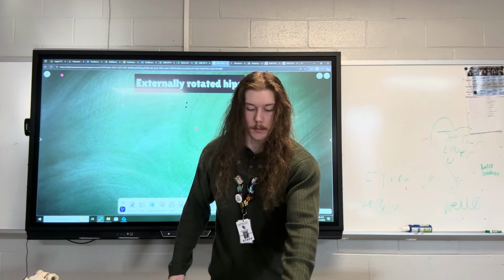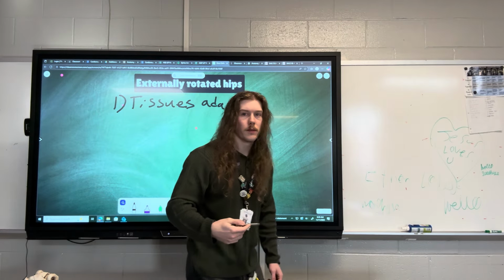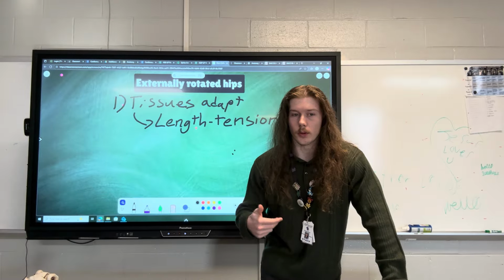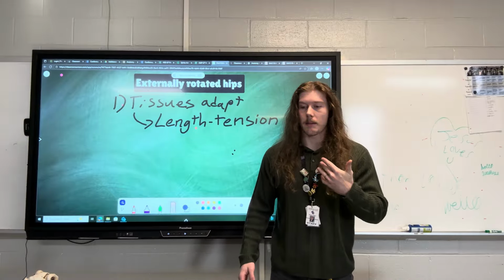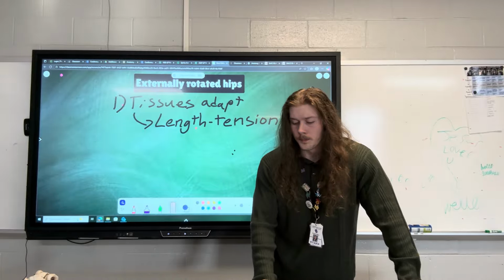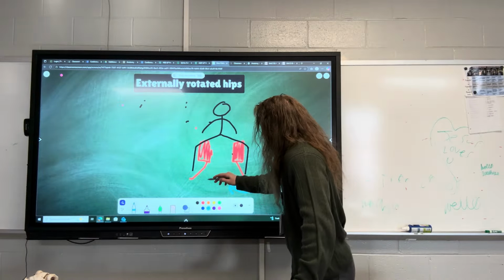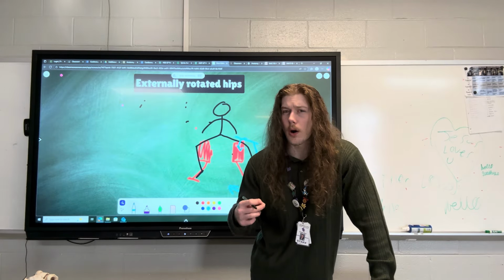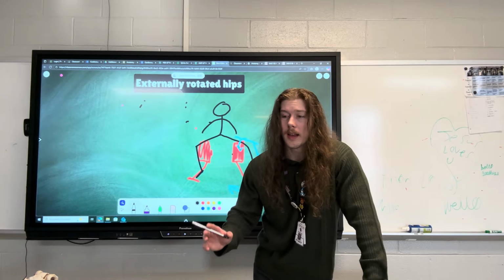How to Fix Externally Rotated Hips (Case Study and Tips)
In this video I dive into the concept of addressing externally rotated hips through exercise and the implications for leaving them untreated.